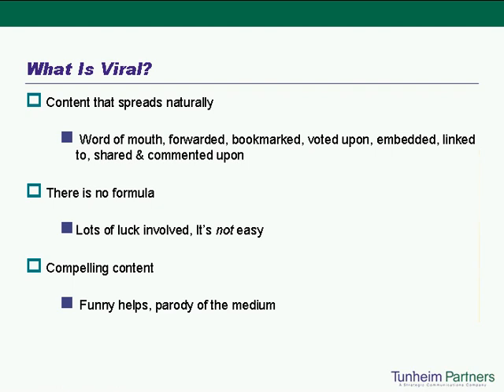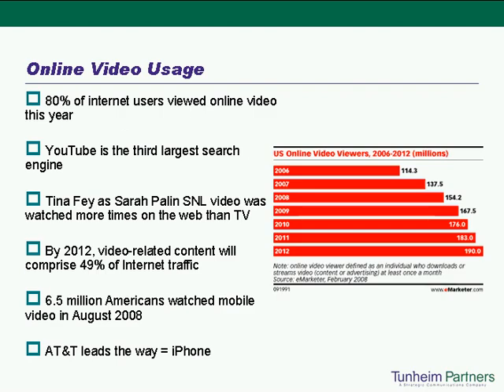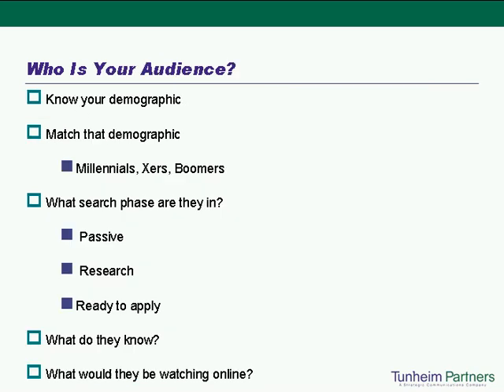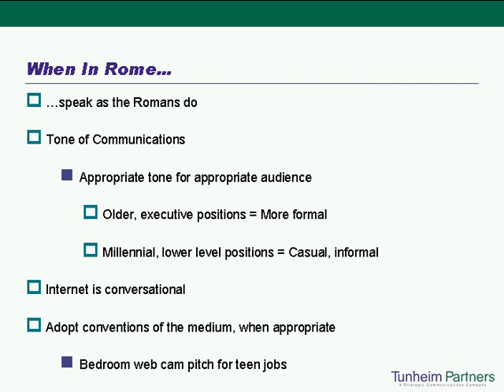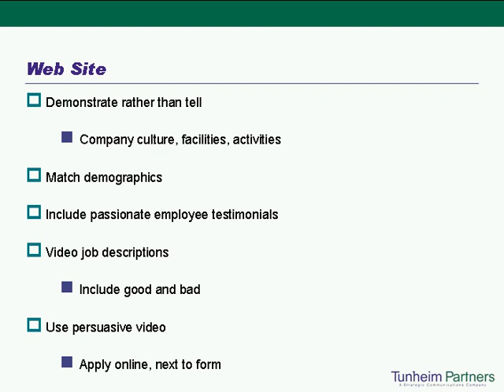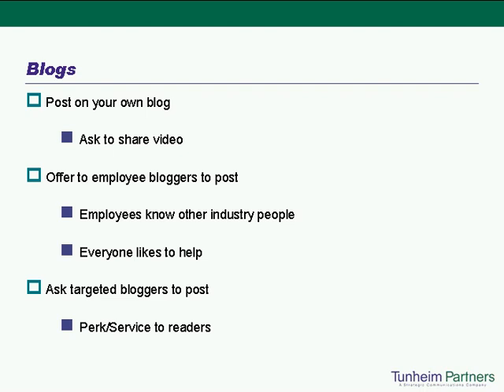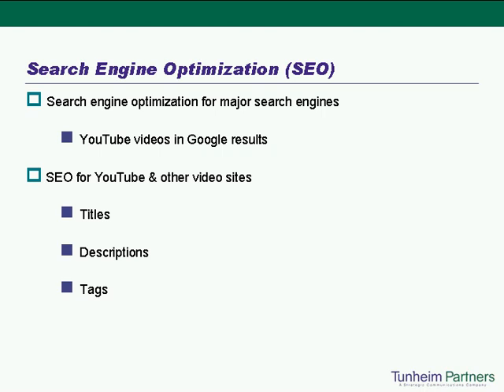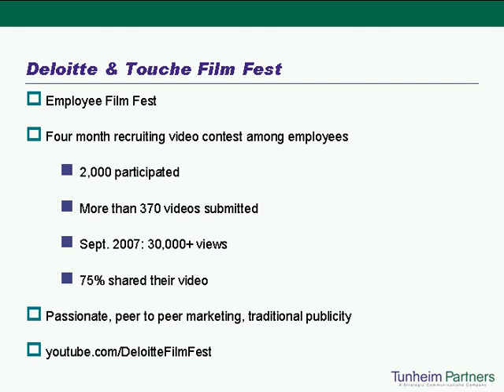Recruiting Webinar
Online Recruiting Webinar

David Erickson discusses using online video marketing as a strategic recruiting/talent acquisition tool in this webinar.